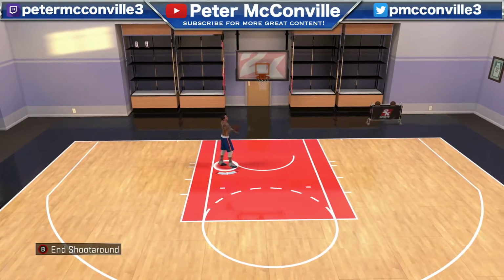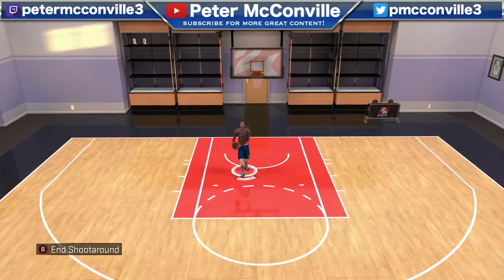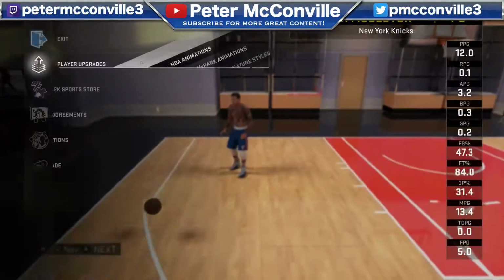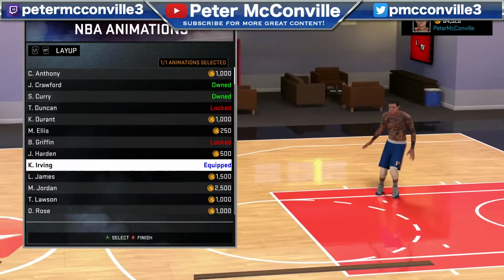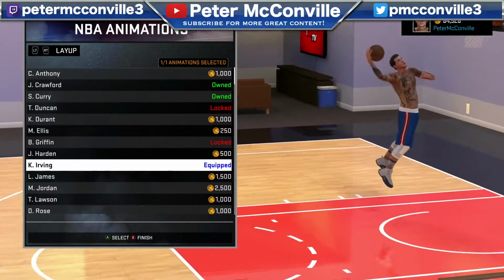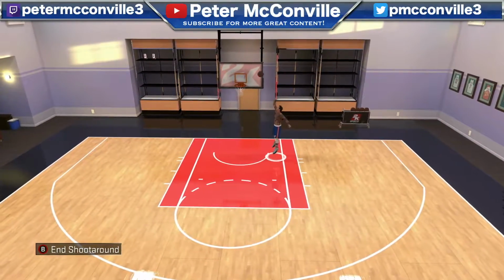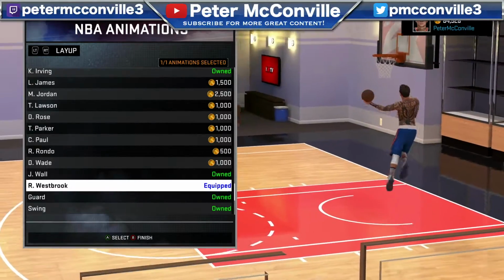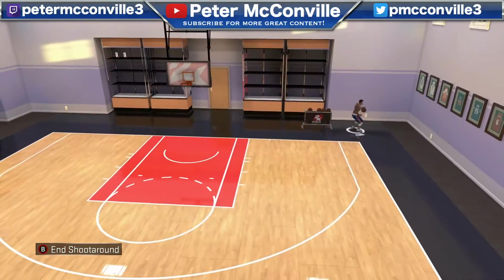Top 5 BEST LAYUPS After Patch 6!! - NBA 2K16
PSN: ThePeterMc
Xbox: ThePeterMc

yes... everything is @ThePeterMc